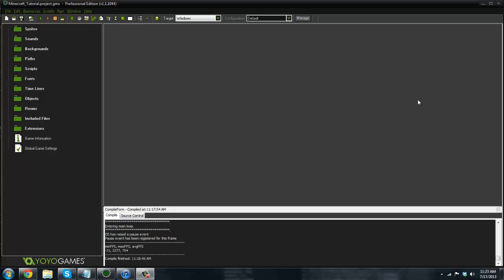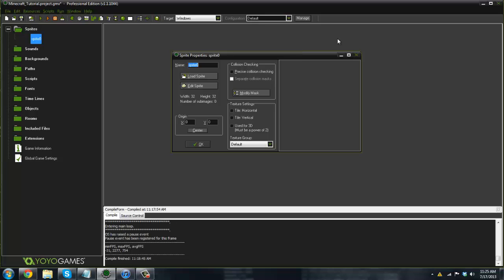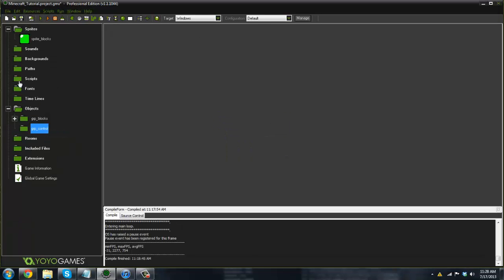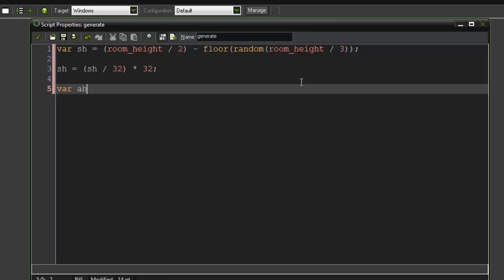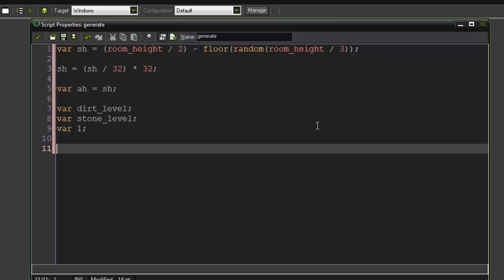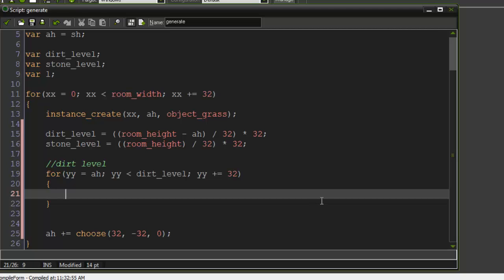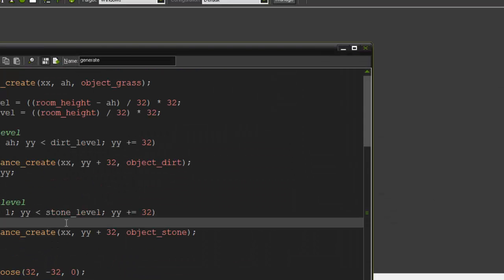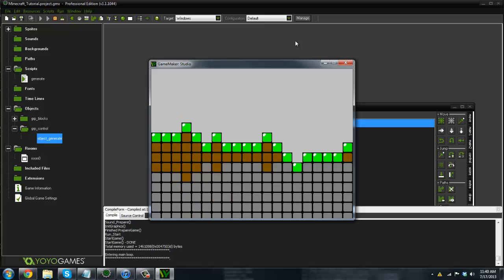Game Maker Minecraft Tutorial #1 - Terrain Generation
In this video we learn how to create an entire terrain generation system within Game Maker.